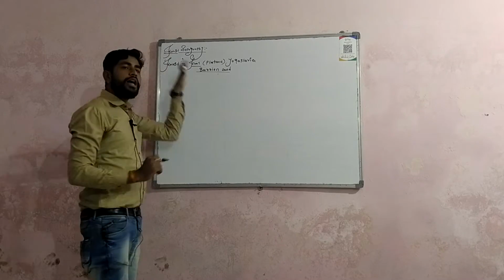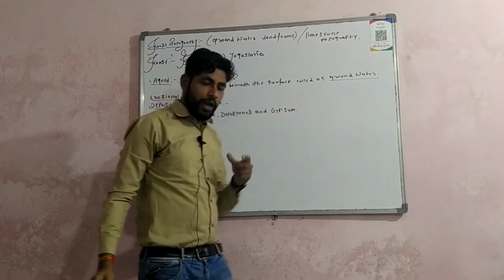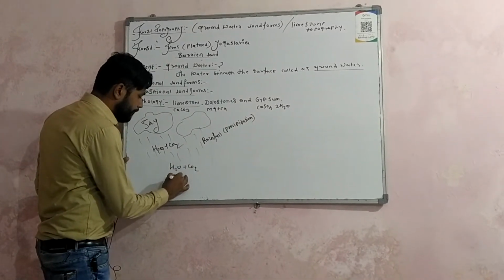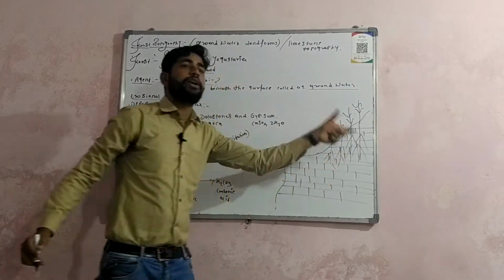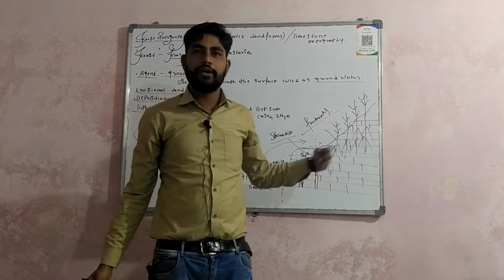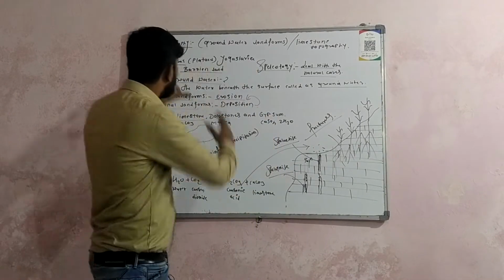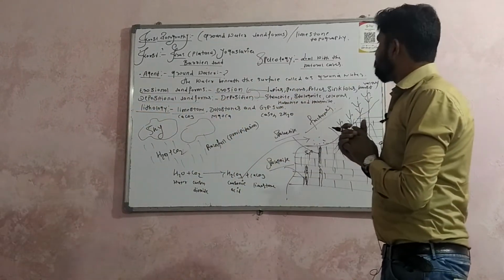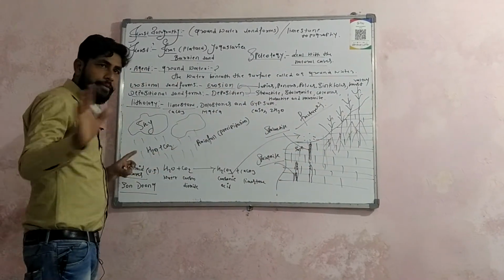Karst Topography#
Erosional and Depositional landforms created by Grounwater
lithology:- Limestone, Dolostones, Gypsum